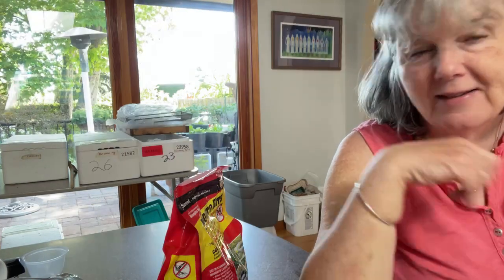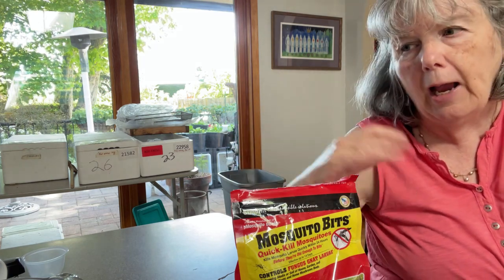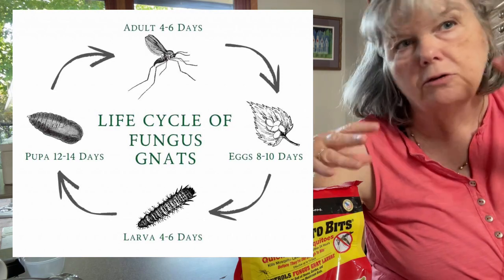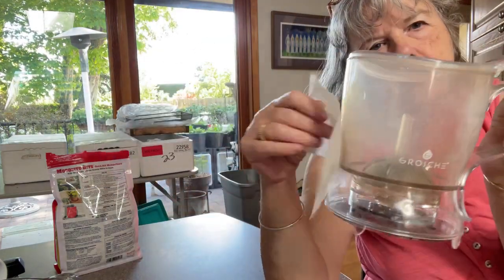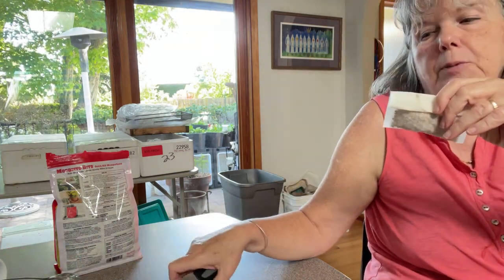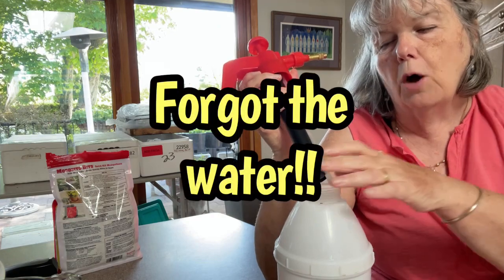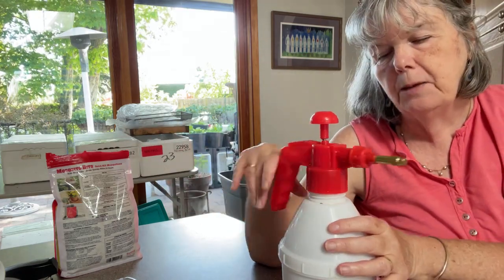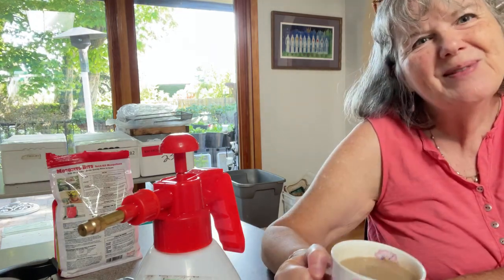No More Fungus Gnats in Worm Bins!!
In this video, I describe using Mosquito Bits© in my pump sprayer to keep fungus gnats in worm bins and seedling trays under control.